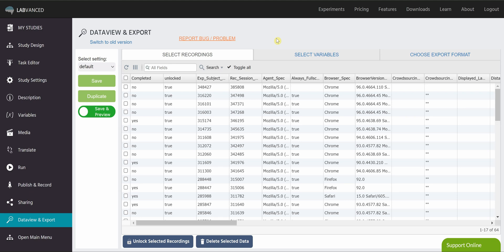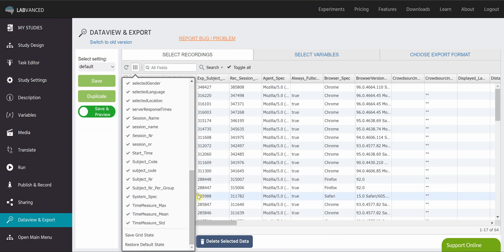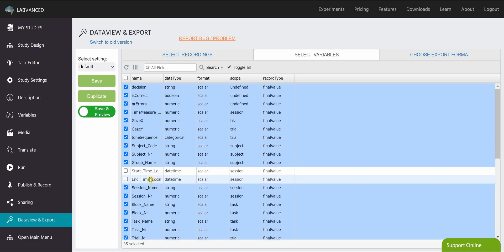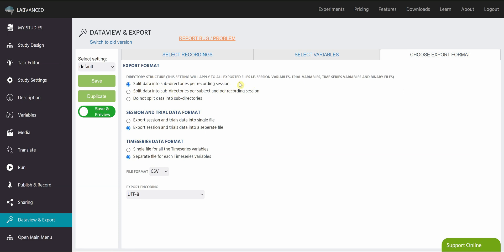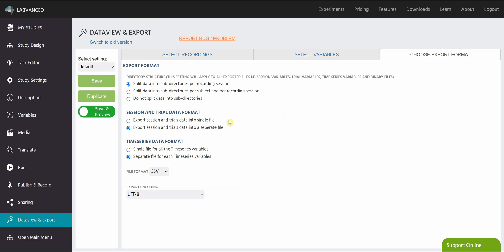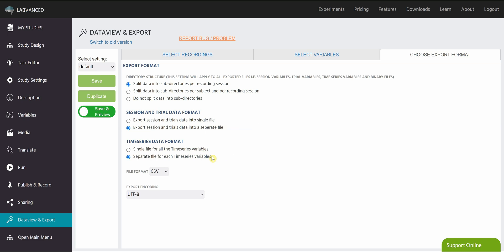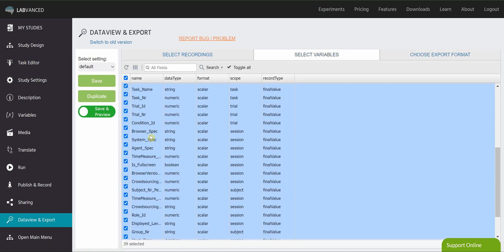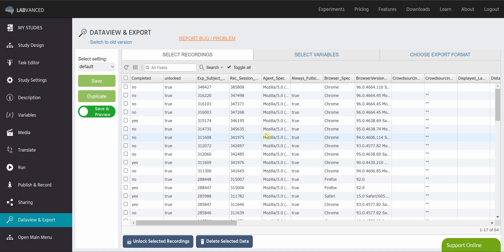The Dataview and Export Tab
Welcome to the Labvanced video series!
This video walks through the many new options and settings of the Dataview and Export tab. In this tab, you can choose which recordings and specific variables to export, as well as the format you would like your data saved in.

Helpful timestamps for this video:
0:00 Introduction
0:28 The Select Recordings tab
1:27 The Select Variables tab
2:15 The Choose Export Format tab
5:29 Saving your choices as a setting
6:00 Save and preview to download